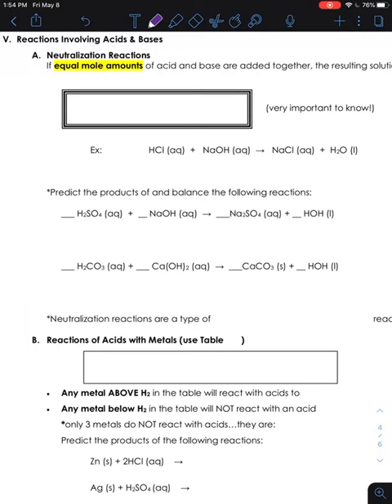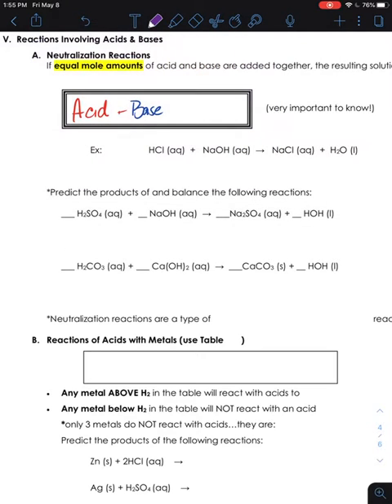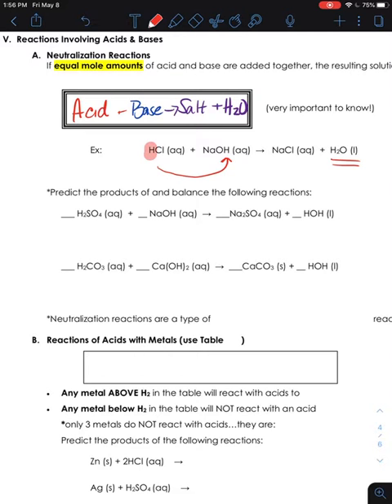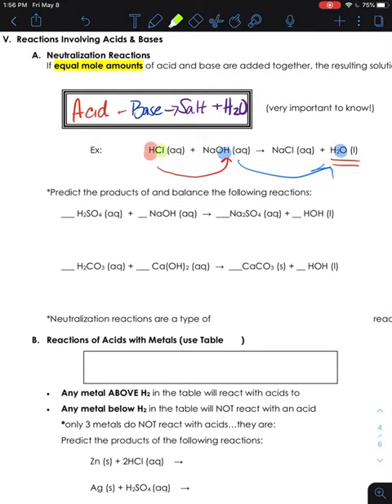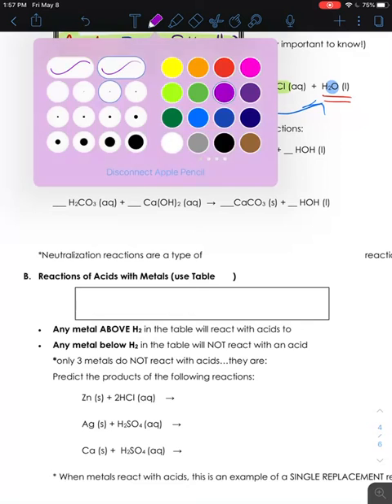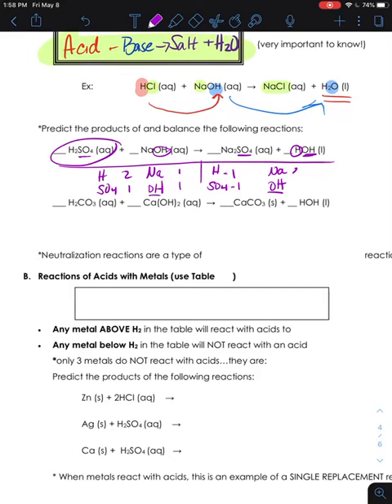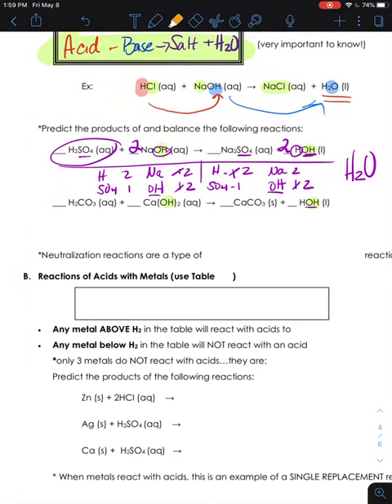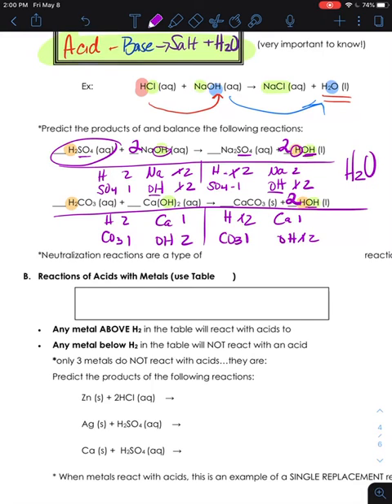Acid and Base part 4